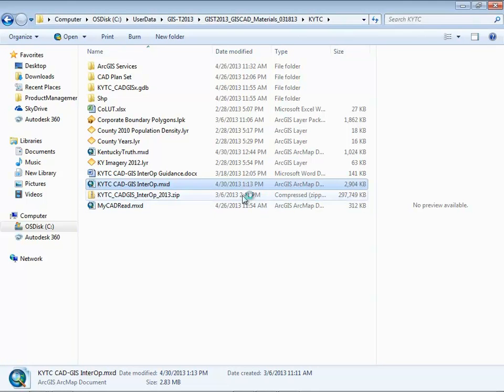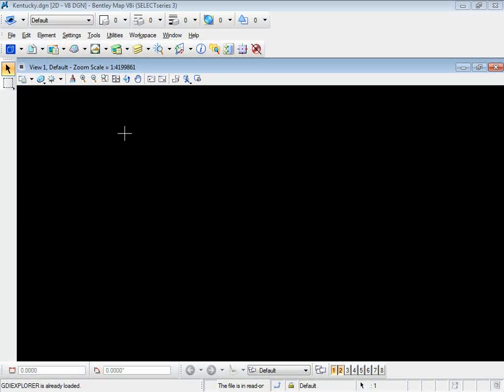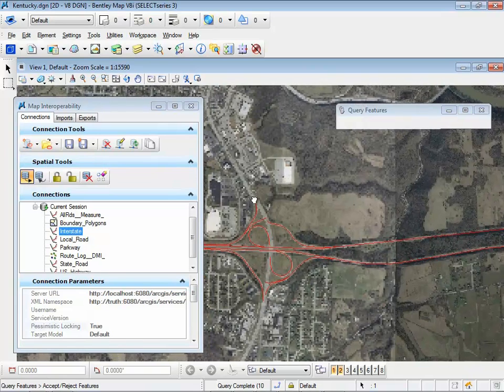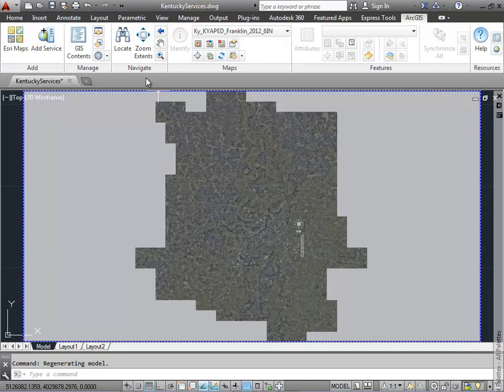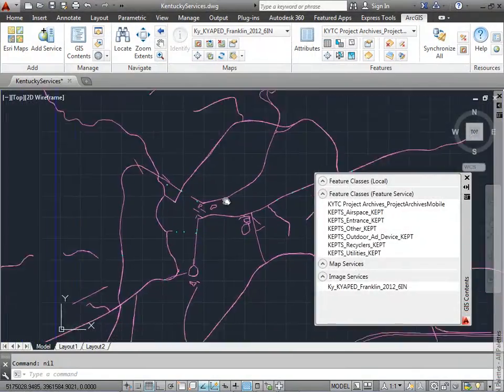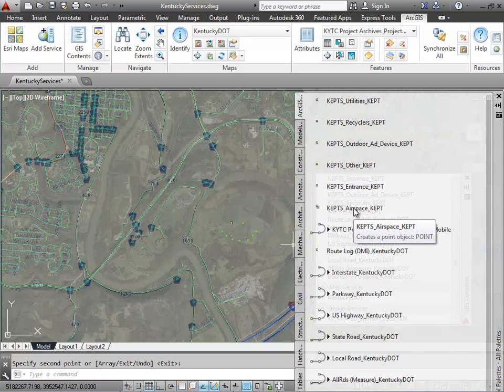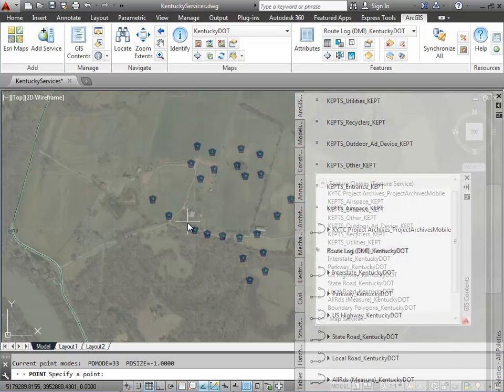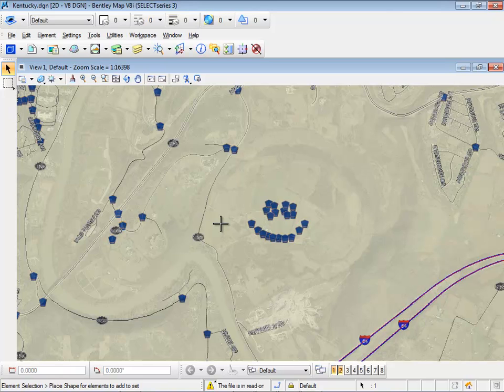How to Use Bentley Microstation and the ArcGIS Platform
Short presentation on accessing Web Services from ArcGIS Server from within Microstation.  How to use Microstation with ArcGIS